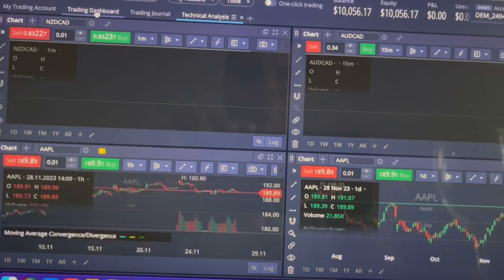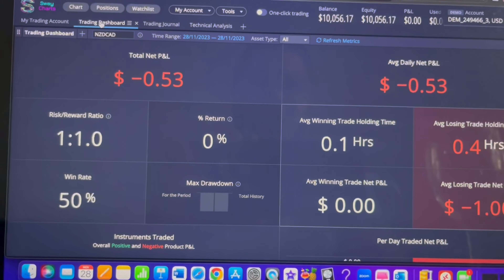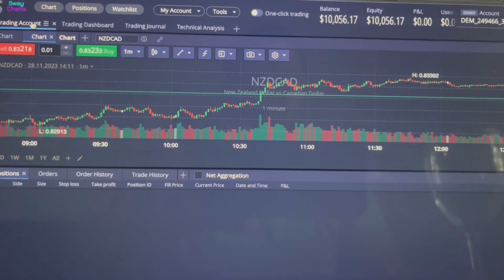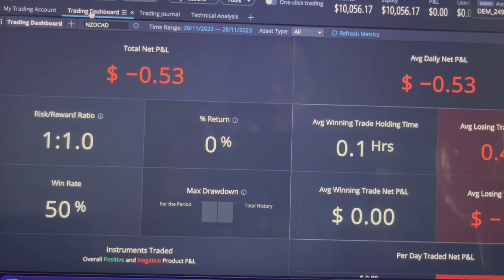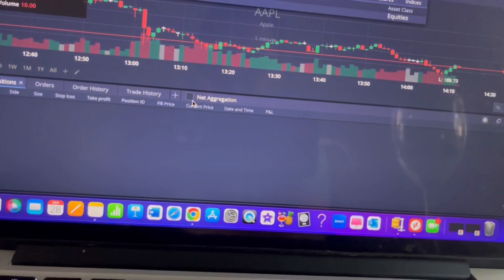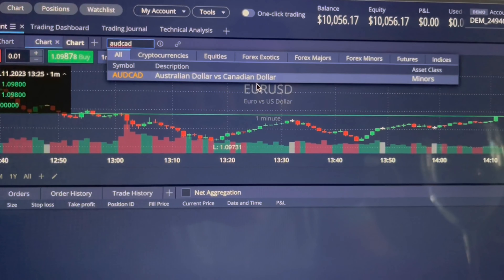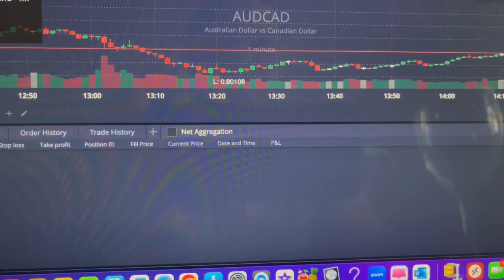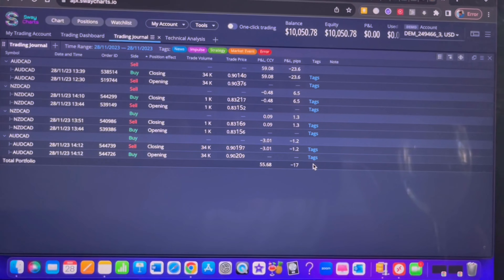Sway Charts Legit? New Forex Broker Platform Exposed!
Read this FULL description🚨 This is the next generation trading platform! Keep the 1:500 leverage with a regulated broker. Sway Markets has the right platform for the future.
If you want to get straight to the point, For existing & prospective Forex traders, create your account

Massive benefits to get involved with me through the special link.
If you're looking for a great broker to trade with, link is below if you do your own thing. Sway Markets! If you want access to help, Gain access to FREE forex signals you can straight COPY from 3 proven multimillionaire traders who are trading with us on the same broker. Get it on telegram and discord. You will get video technical analysis(for those of you who want to learn) as well as a fully free course.

Add yourself to this telegram channel.

Step 2. Deposit at LEAST $100 into a live account.

I will then give you access to the very source I’m getting high rate winning signals from. If you need to know how to create and deposit, go here:

Step 3. If you also want to get a large funded account you can get started with this brokers prop firm option for as little as $15 for a $1000 account. Go to:

After several weeks of quietly trading with a few hundred dollars, seeing how smooth the trading platform is, seeing how quick you can deposit money & how much quicker you can withdraw live money (instant), Im ready to put people onto this worthy REGULATED broker. Last year everybody was worried about losing metatrader 4 & 5 on most other brokers. Sway charts is awesome. Many people failed with many prop firms and even those you passed didnt get paid out or the firm went out of business for whatever reason. Sway funded is a great new option.

Want the whole story?
I am NOT a professional forex trader or "guru". (Haters & "scam exposers" can fall back. If you don't have a photo, or public videos on your channel, i'll delete you. If you don't have money to share with me, dont bother trying to bring me down from what I'm doing. Show & prove what you got instead of making no money to critique... maybe ill join you😉) I am simply a guy on the internet posting Youtube videos.😂 In all seriousness, I am a marketer/affiliate that gets involved in many different types of opportunities. Some carry more risk than others. Everything you see me get involved with, I risk my own capital & it's something I can share for incentive, I will. Forex involves risk. Whatever past profits or results you see is not indicative of future results. Results may vary. There are many variables that create different outcomes at different times.

I recently got involved with Sway markets after several weeks of watching from the sidelines. The fact that several other unregulated brokers & their clients began experiencing difficulties with Metatrader towards the end of October, 2023 lead me to deposit some funds & begin some trading activities. After seeing how easy the platform is to navigate, speaking with the leaders of this company, & seeing proof of other real traders trade, create some good progress for themselves & others, as well as most importantly be paid out, It gave me enough confidence to give this a run. Everything so far looks like we can thrive for a long time. Tomorrow isn't promised, but scared money makes no money. This isn't for everybody. You can get involved however you see fit. You can just deposit & trade on your own. If you are an influencer or master trader, theres an opportunity to showcase your talent & get paid for it. If you are totally clueless on trading & don't mind letting others risk your capital for potential profits, you can do that.